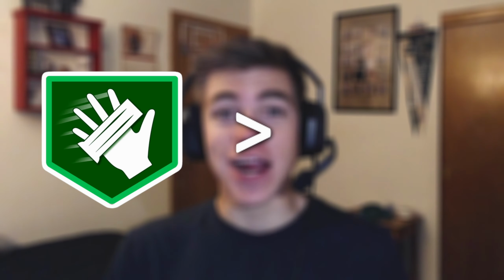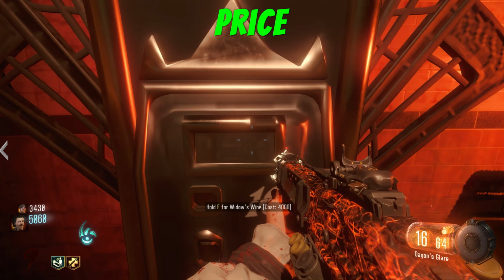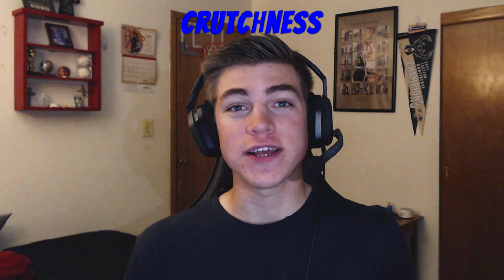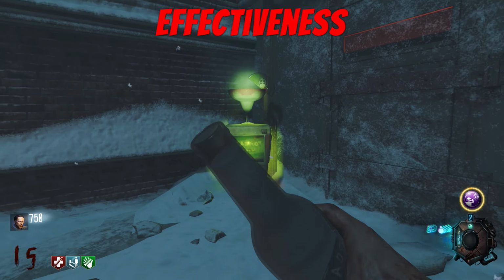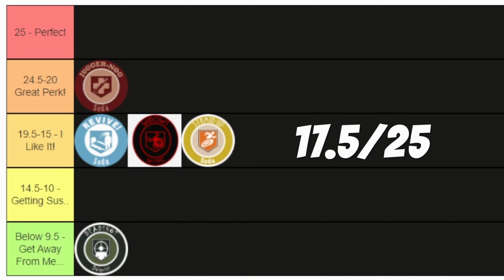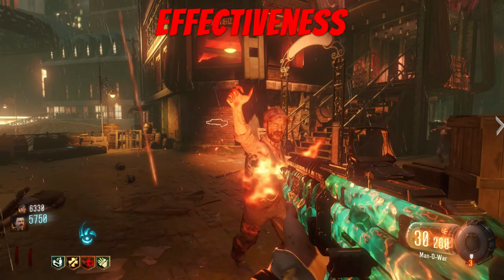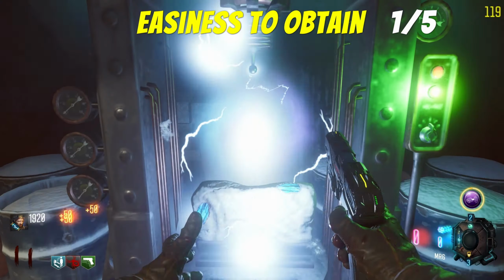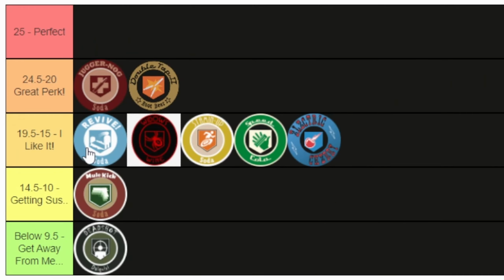Where would you RANK these perks?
I ranked every perk in black ops 3 zombies with 4 different categories in mind. Effectiveness, price, easiness to obtain, and crutchness. Please don't hate me :) This ranking video is just for fun! Where would you RANK these perks?

       It would make me smile irl.

If you read all this, you're cool. :)
-Tom